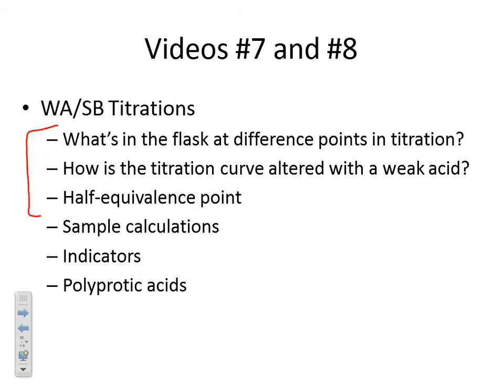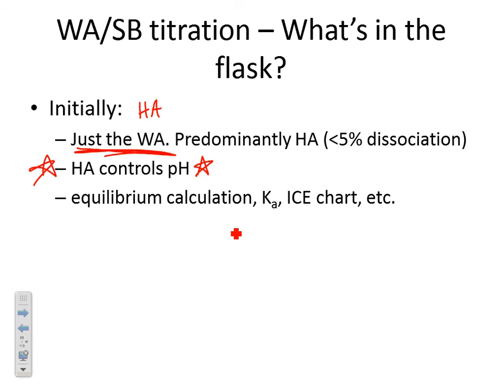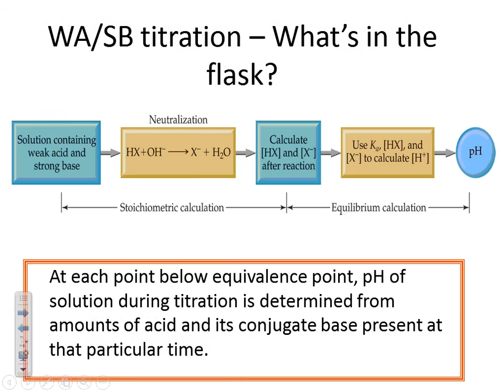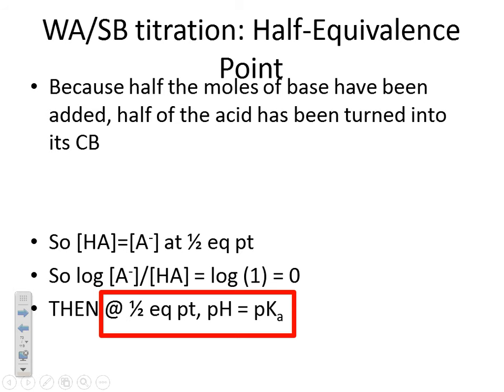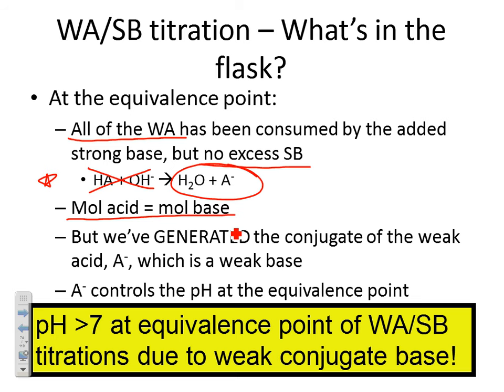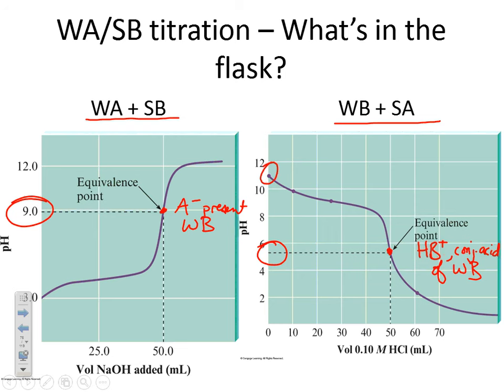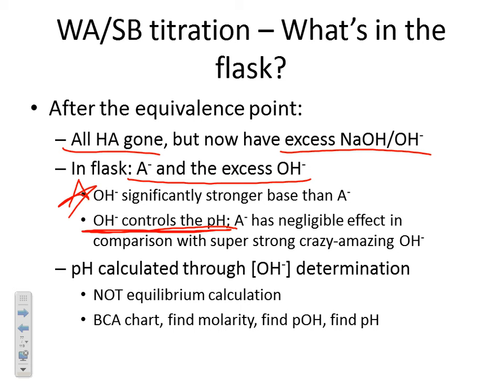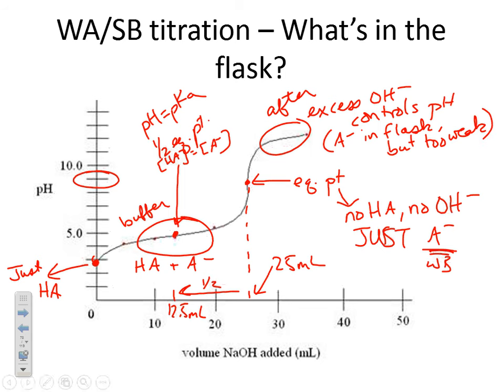WA SB Titrations Part 1